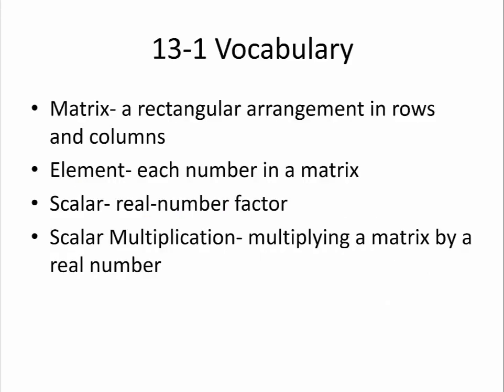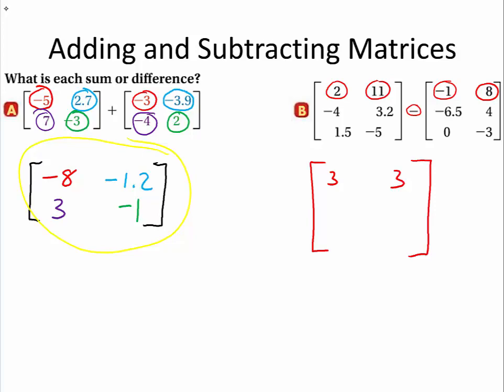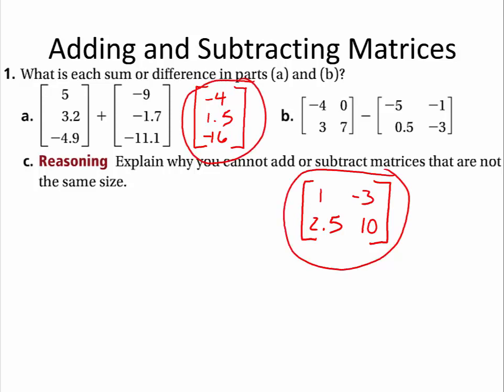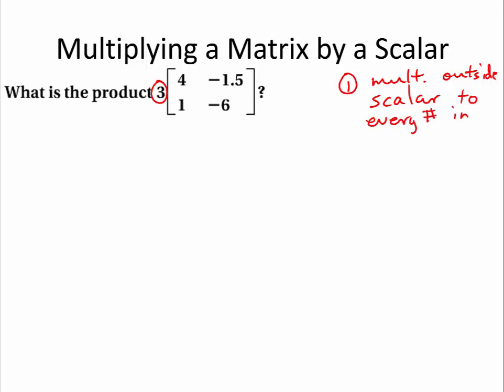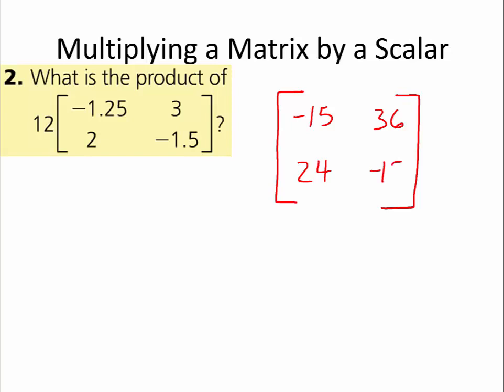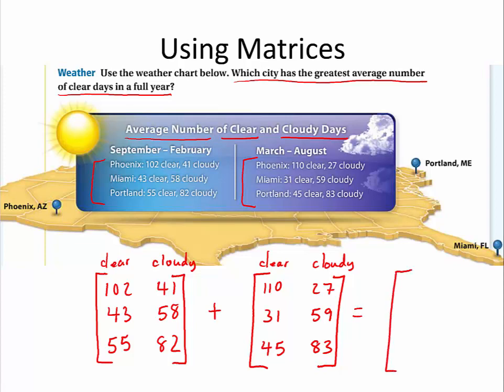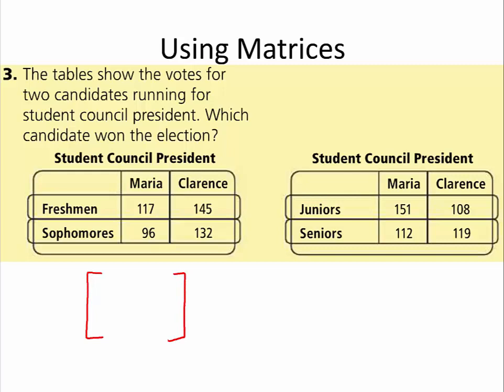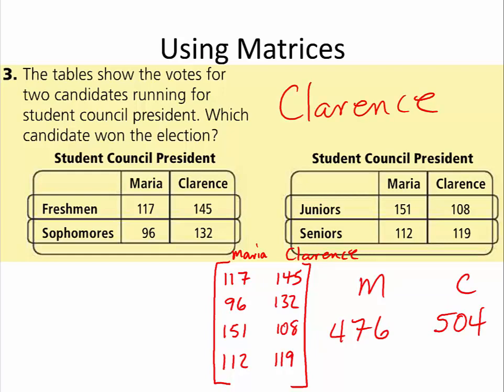Chapter 13 Section 01